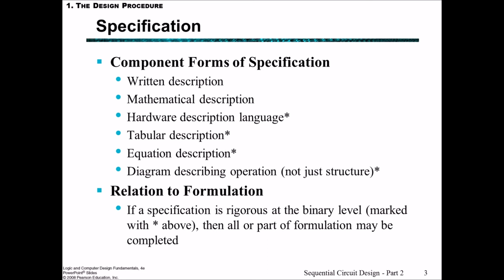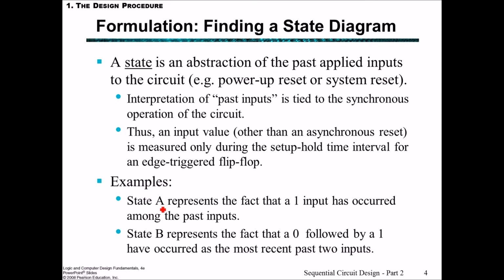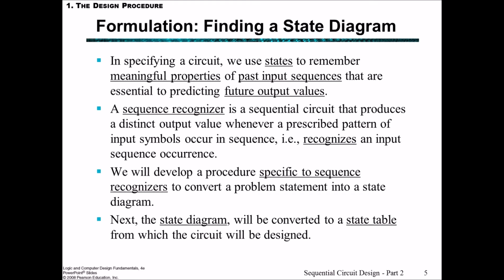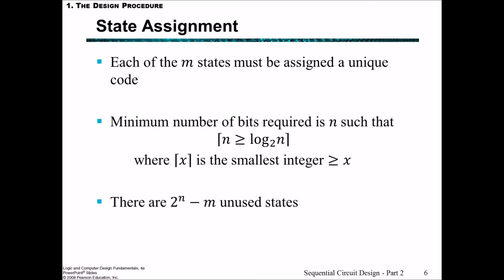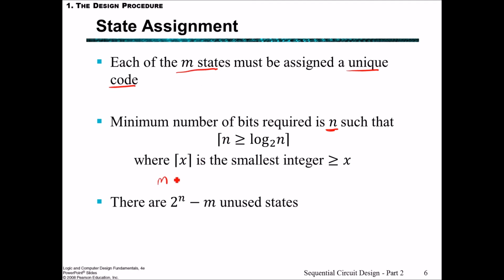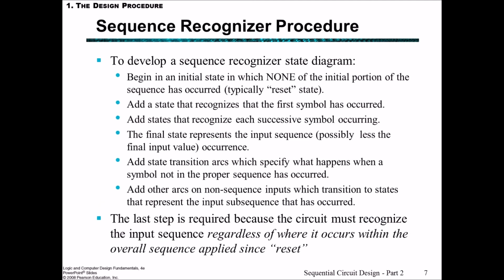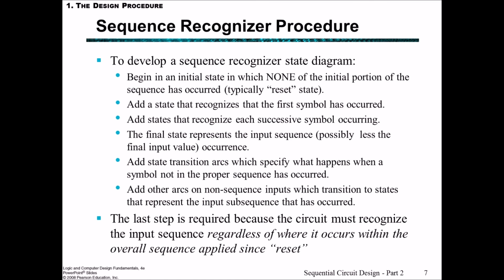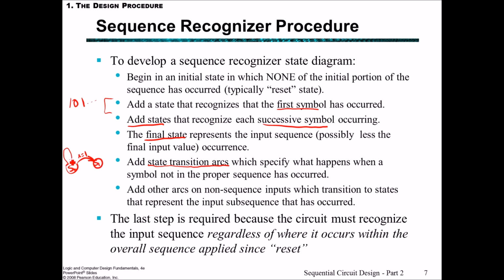Lecture 5.1 - Sequential Circuit Design Procedure (Mx1)